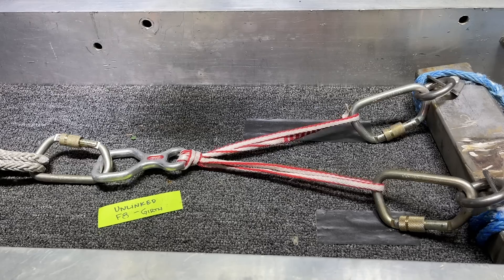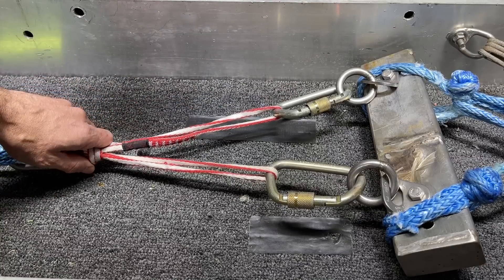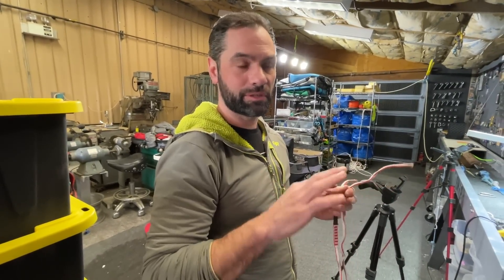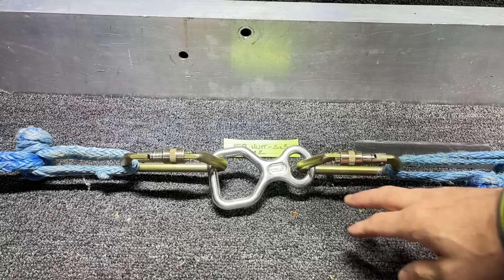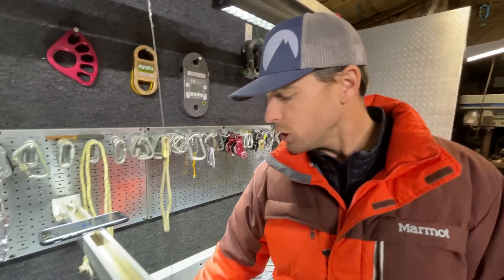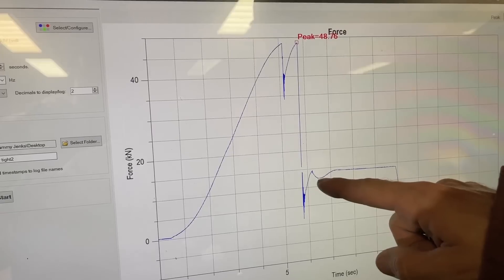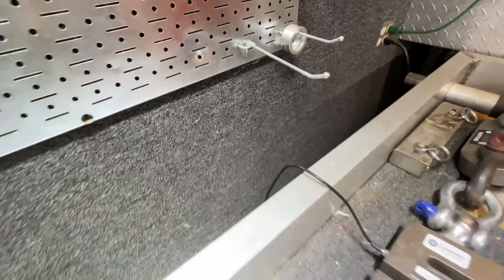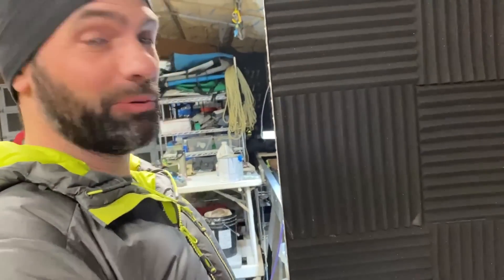How strong is a Petzl 8 descender?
Here is a free course featuring Brent Roth about different ways to set up rappels through a canyon.  This considers ease of rigging, abrasion, ease of rescue and how efficient it is to move people through the canyon.

Episodes 1-5 show the systems,
Episode 6 shows how it can all be done with 1 device,
Episodes 7-8 are friction tests,
Episodes 9-10 are break tests of the hardware and the knot blocks.
All the episodes are in the textbook

Intro
00:10 - Descender 8 as Anchor
00:59 - Canyon Course
01:54 - Dyneema sling girth hitch
03:11 - Descender 8 Eye
04:14 - Descender 8 End to End
04:38 - PALIKOA Break Test Try #1
07:02 - PALIKOA Break Test Try #2
08:57 - PALIKOA Break Test Try #3